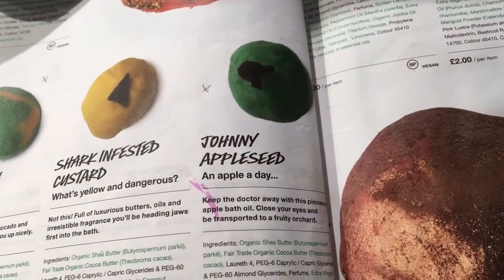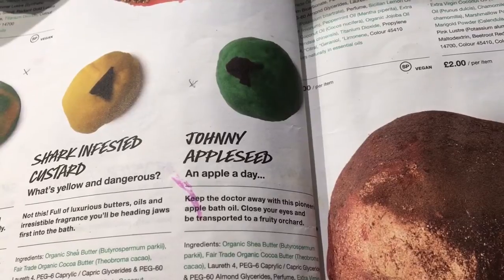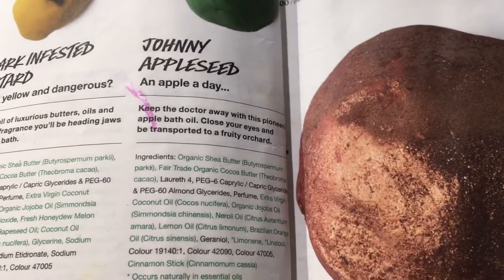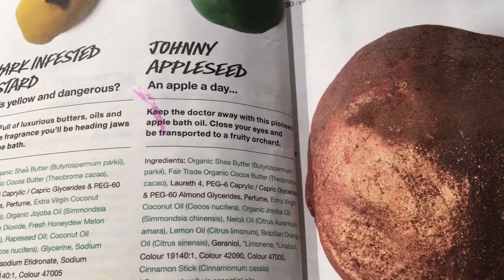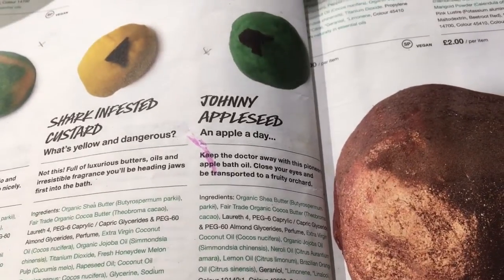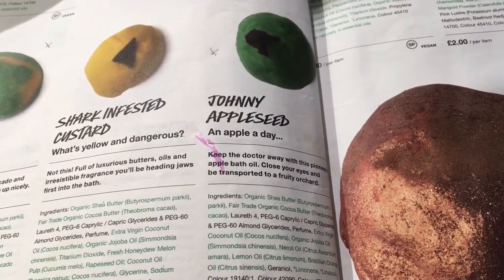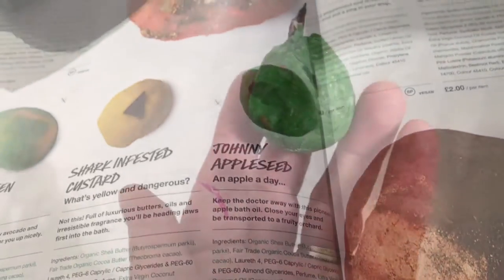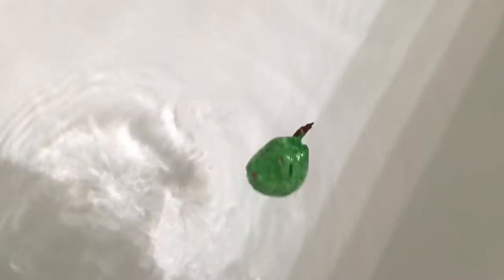Lush new 'Johnny Appleseed' bath oil 2015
LOVE the smell. It was a bit of a clean up to get the green off the tub because I forgot to add a squeeze of shower gel before I added it to the water, to keep it from sticking. Also this bath oil is denser and heavier than the others, so it took longer to melt. Because I love the scent I'd give this 3.0-3.5 out of 5.